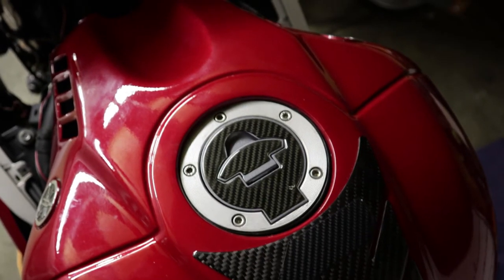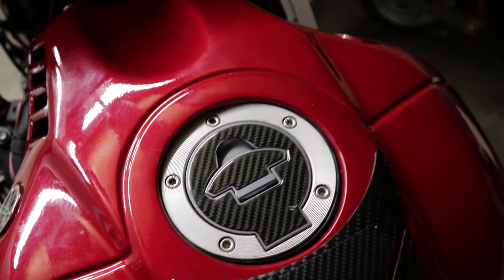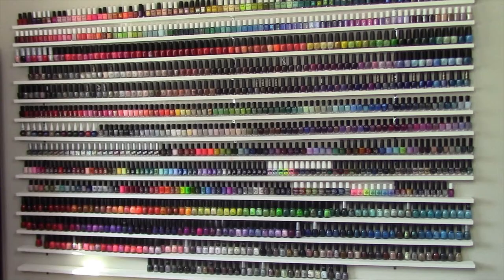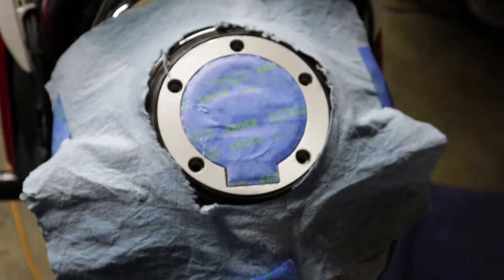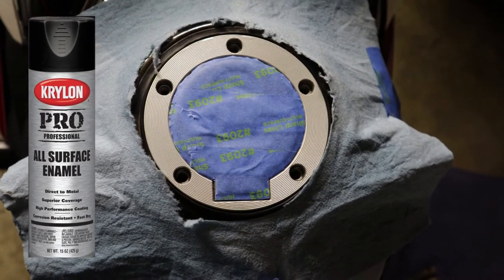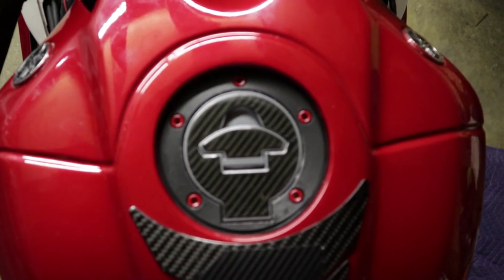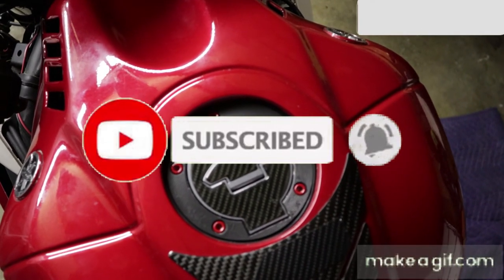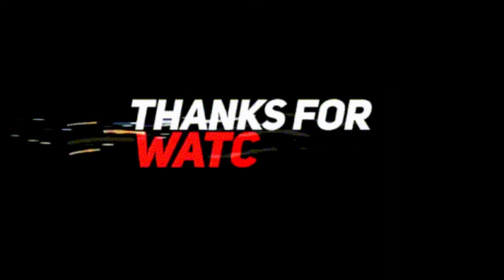How to put some Color on your Factory OEM screws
In this video I show you how to give your bike a uplift with color using the OEM parts. Why spend money on those Cheap ebay screws that are made of aluminum & strip so easy not only that the color will fade over time as well and they wont look as vibrant when you 1st got them. In this video not only can you buy any color you want it will also last longer as you can always do a touch-up if needed keeping them looking like new. for the paint I used in this video
Red

Flat Black